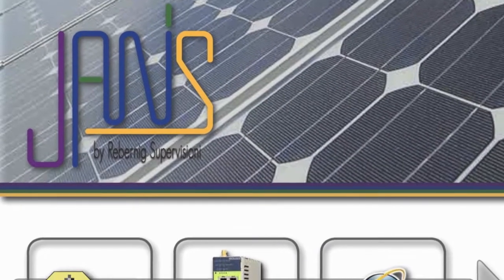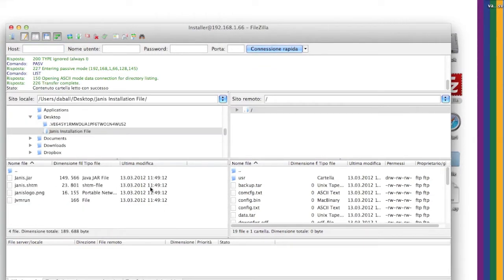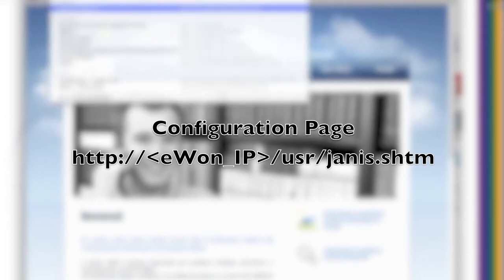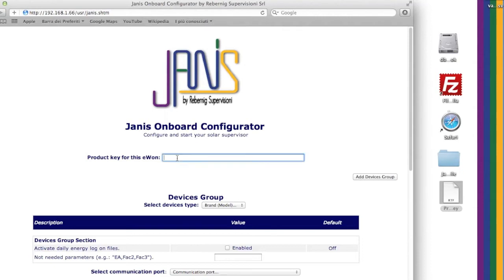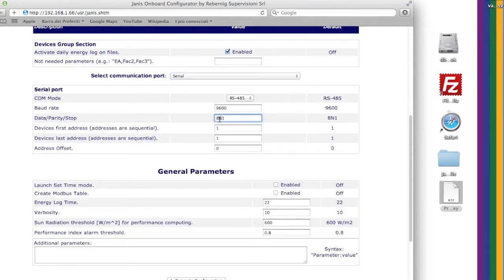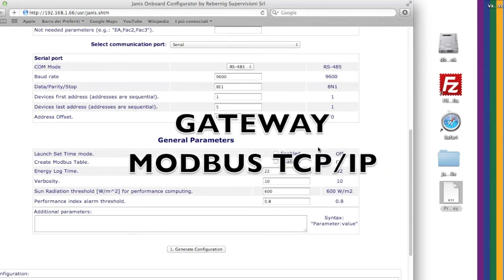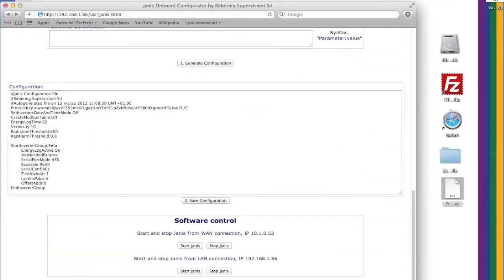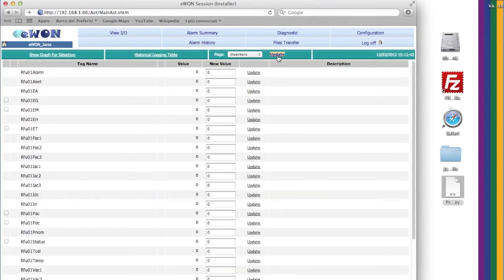Janis Software Overview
This is a short tutorial to show you how to install Janis driver, a software developed by R.S. We will show you here in a few simple steps how to install this software on eWON devices (provided with the java virtual machine) and retrieve data from different brand of PV inverters, energy meters, current string boxes.